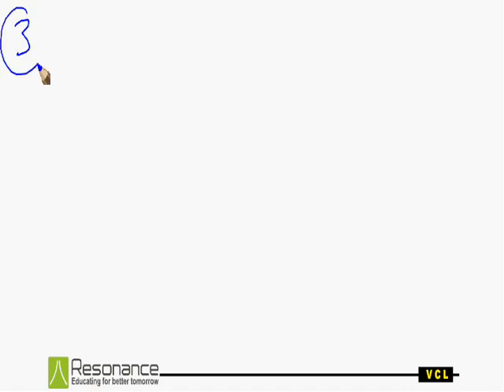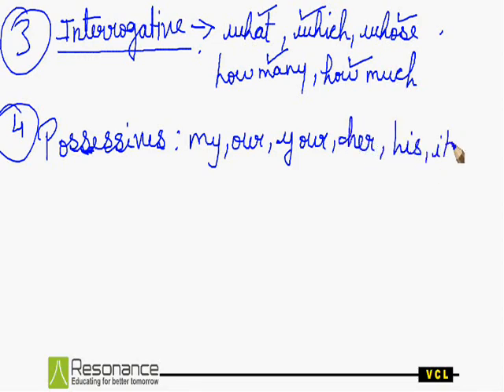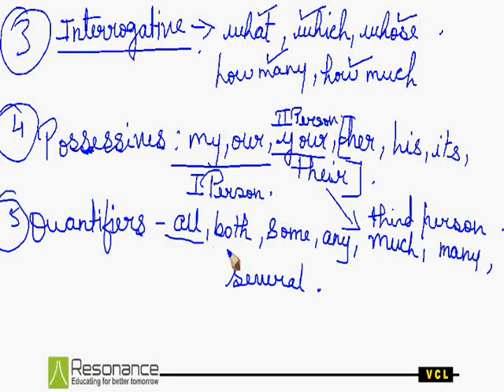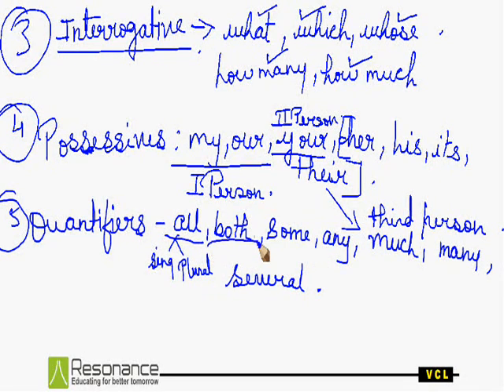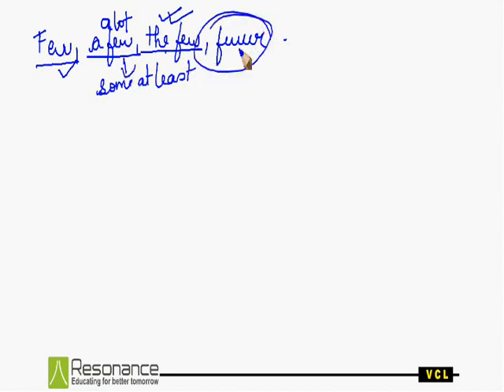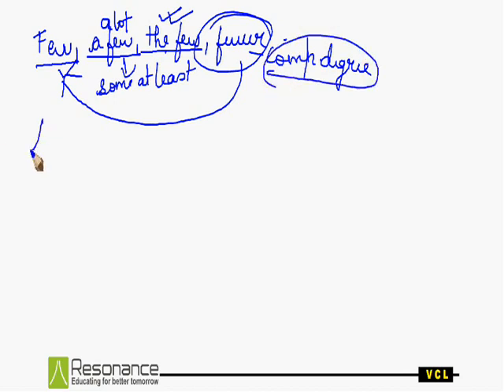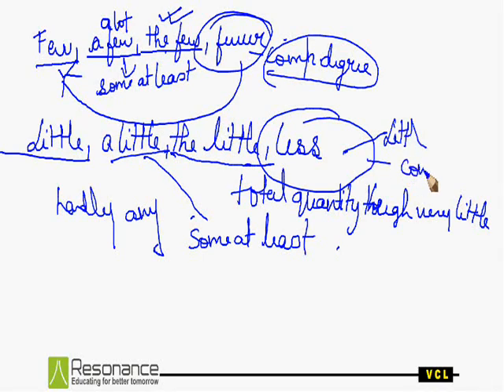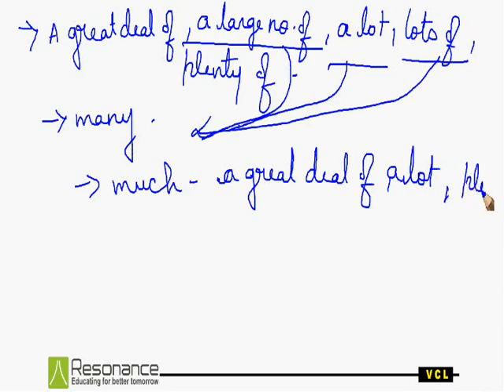Determiners 002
determiners